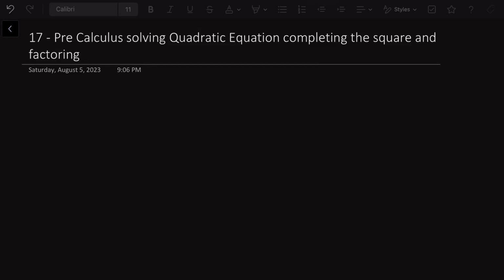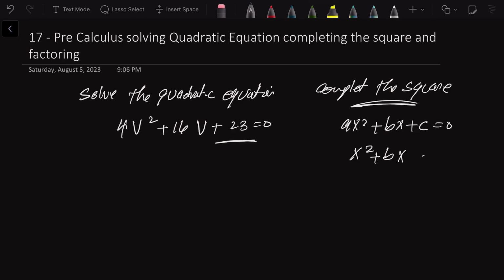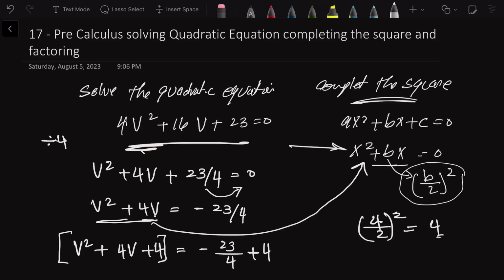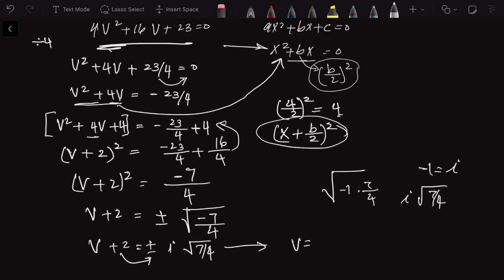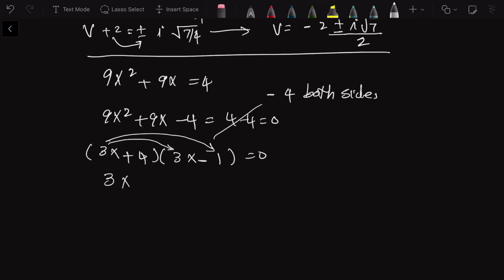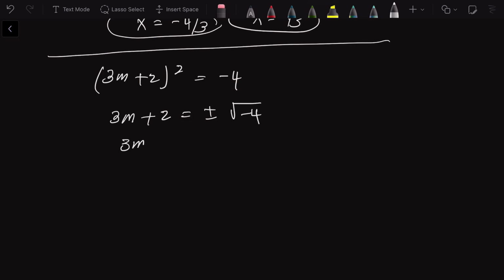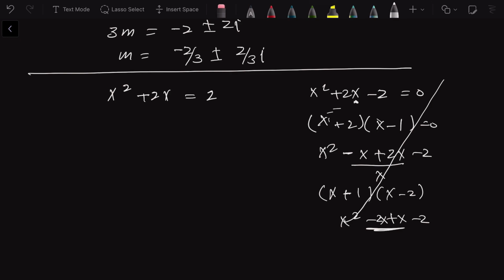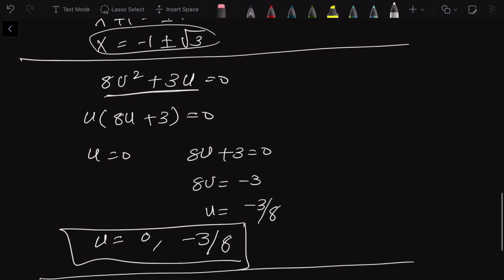17 - Pre Calculus Solving Quadratic Equation by Completing the square or Factoring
Solving Quadratic Equation by  completing the square or factoring